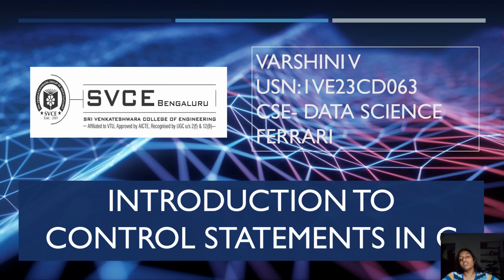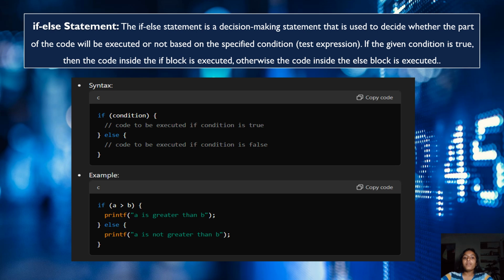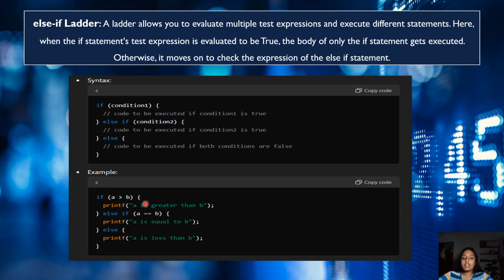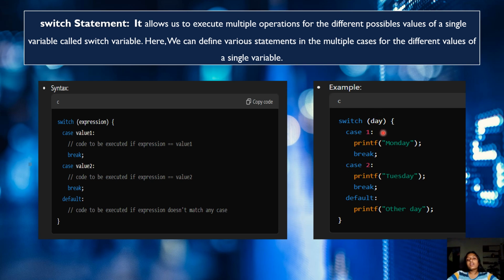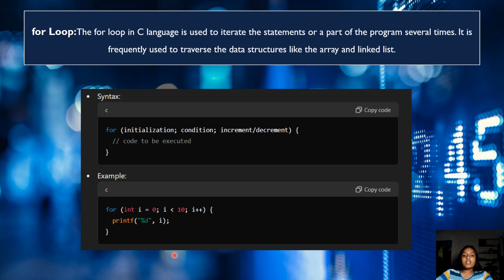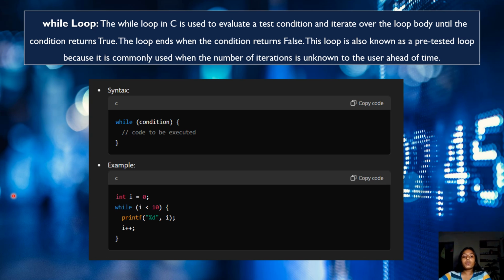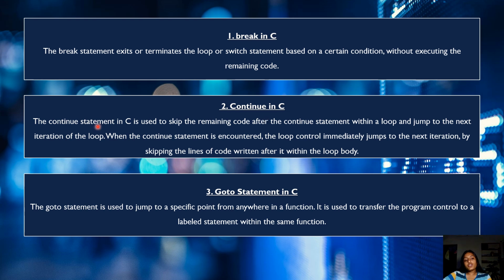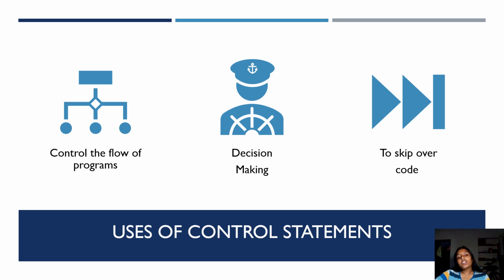Introduction to Control Statements in C (Principles of Programming)